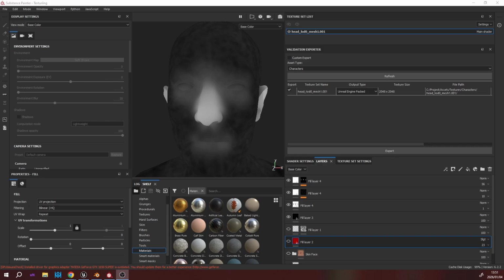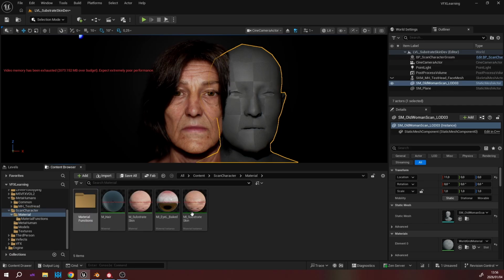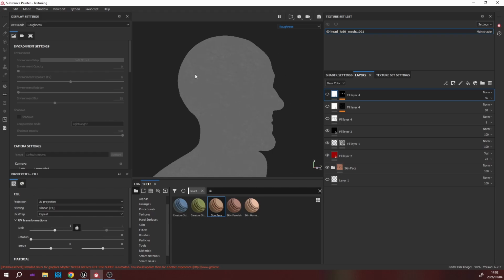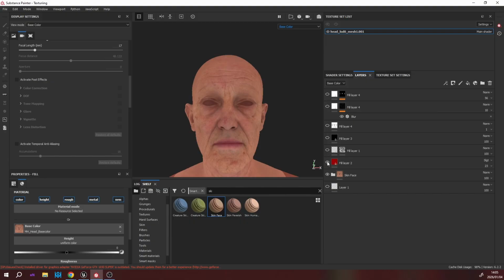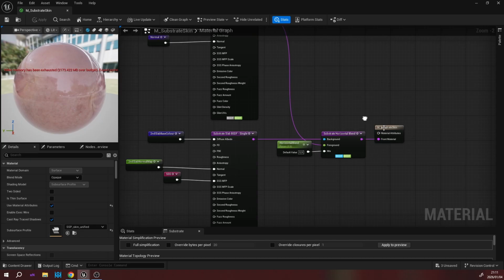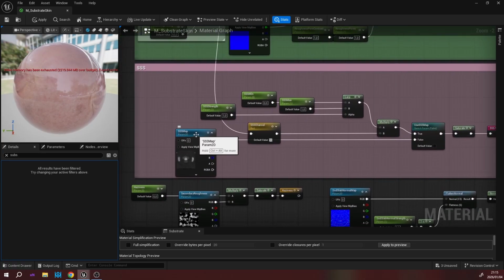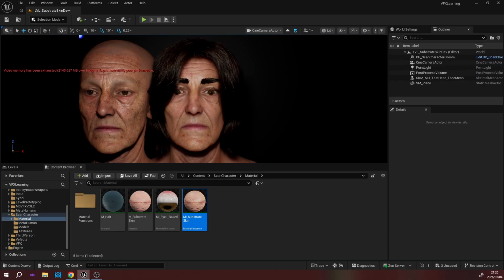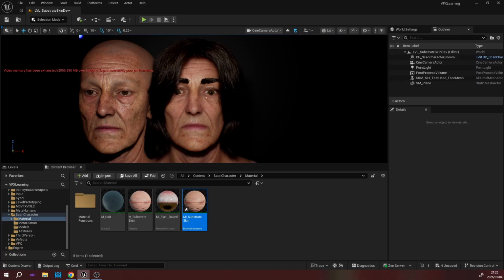From Scan To MetaHuman & Substrate Materials - A Zbrush & Unreal Engine Workflow - PART 2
Want to turn your raw 3D scans into high-quality MetaHuman characters inside Unreal Engine? In this overview, I’ll show you the complete workflow for cleaning 3D scans, preparing your mesh, and seamlessly integrating it into MetaHuman Creator. Perfect for artists working in game development, VFX, digital doubles, and real-time character creation.

Resources used:

Scan:
(Free scan I got by signing up early)